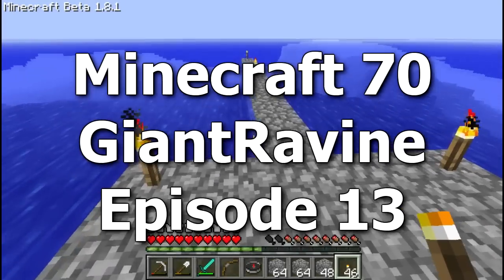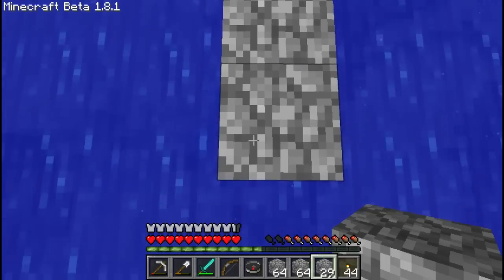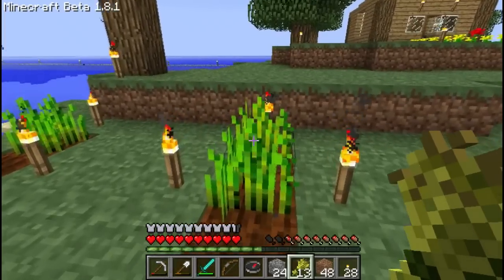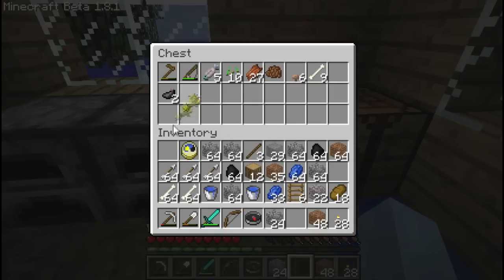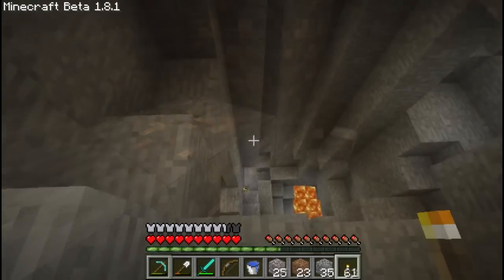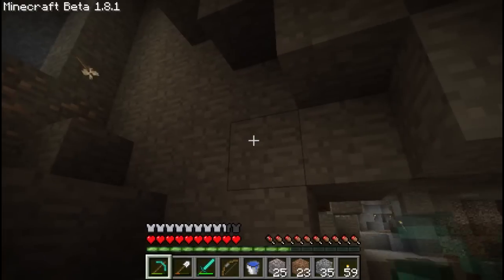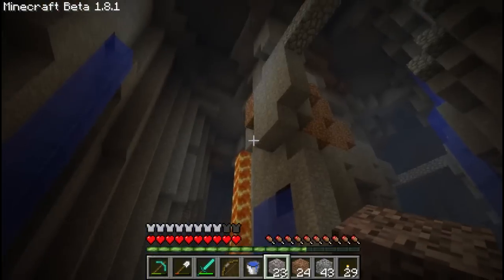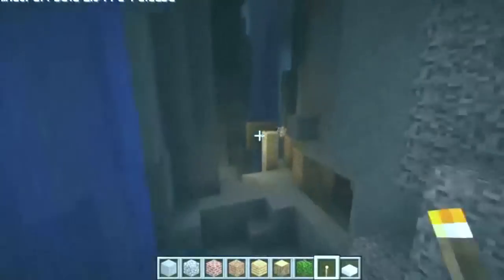Uncle Troy Presents Minecraft 70 - GiantRavine Challenge 13 - Suddenly, Mushrooms!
Bone meal DOES work to make mushrooms grow into gigantic mushrooms.  Who knew?  I do some more cave exploring and eventually come to a disturbing conclusion: I am NOT playing the exact seed I thought I was.

I decided to try my hand at the GiantRavine Challenge. In this challenge, we start a new 1.8 world with the seed GiantRavine, which spawns us in the middle of a vast ocean on a small island with no food, no supplies, and only a single tree. Oh, and we spawn on top of the biggest ravine found so far in Minecraft. The challenge is to survive.

This seed only works with 1.8 or 1.8.1, so if you want to play the challenge yourself, you'd better start before 1.9 comes out!